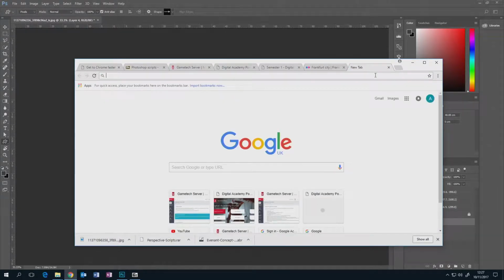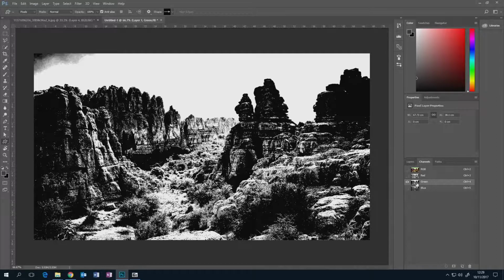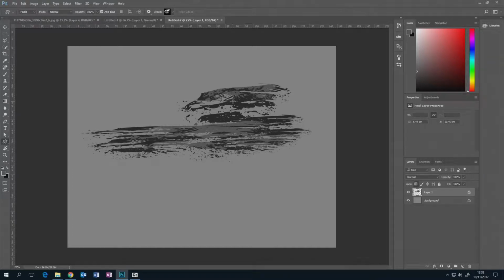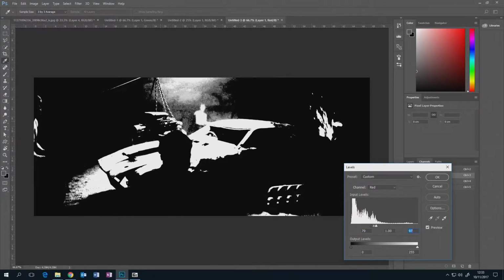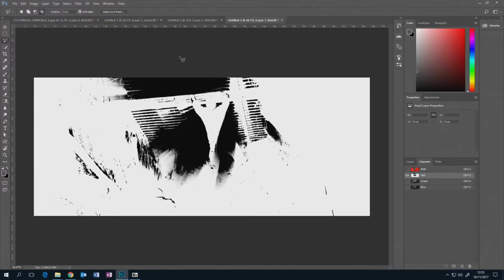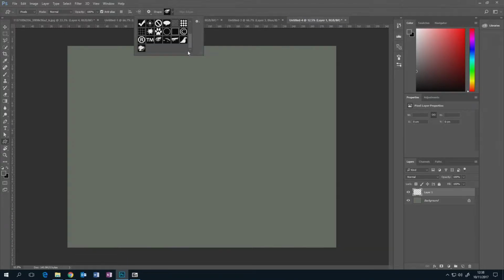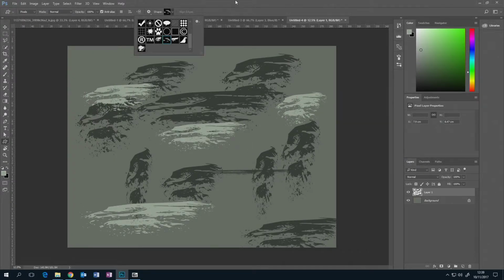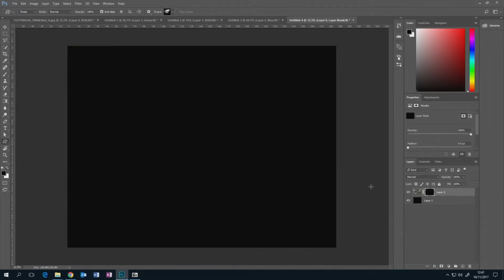PhotoshopCustomShape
Using custom shapes generated from photos as a composition tool.